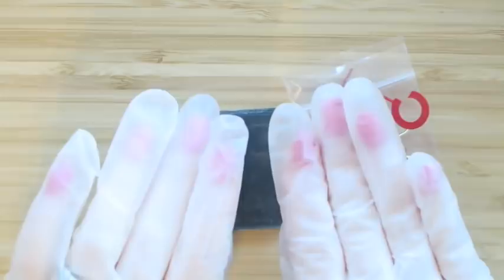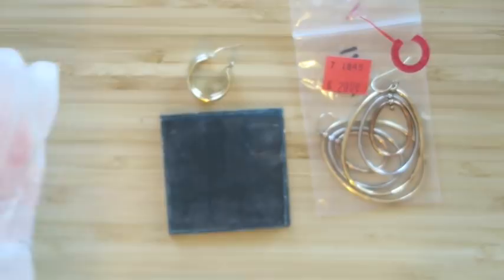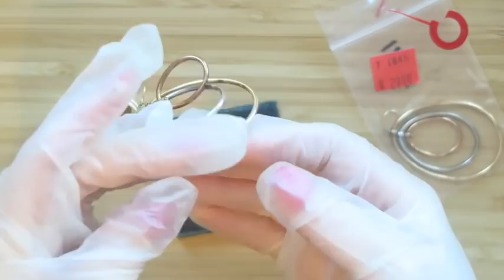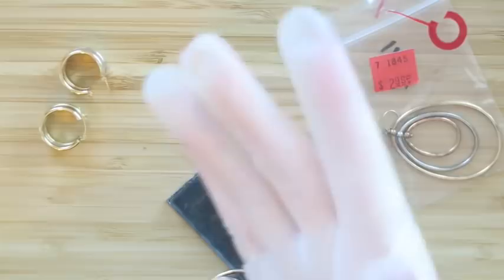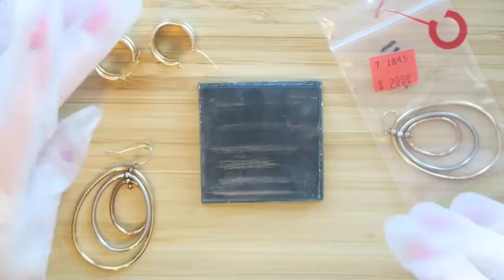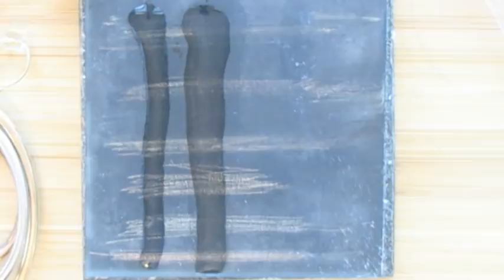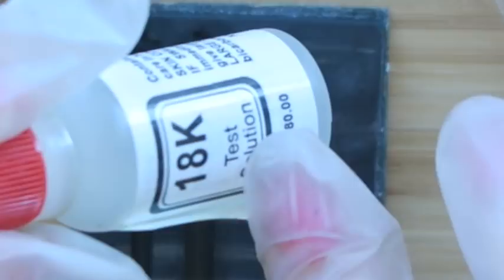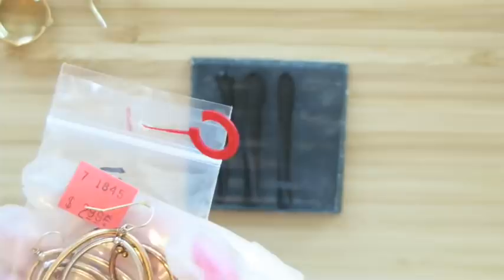Test Rose Gold, 14k Gold, Sterling Silver with Acid - How to Test Gold and Silver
How to test rose gold, gold jewelry, 925 sterling silver at home with an acid testing kit.

*Mailbox*
78680